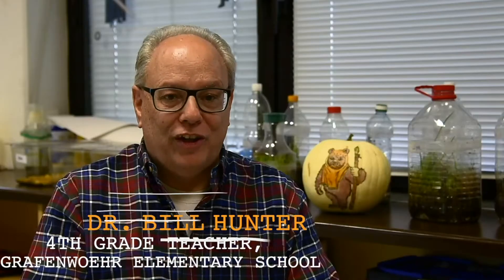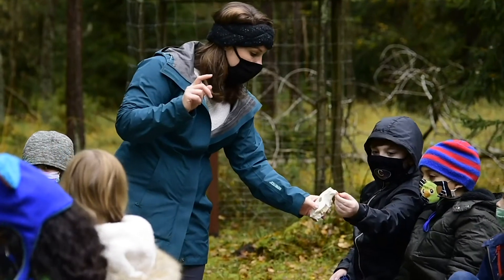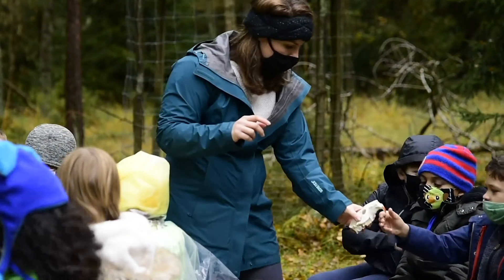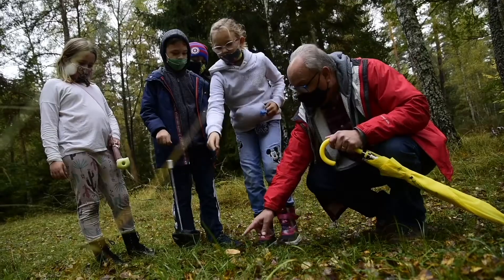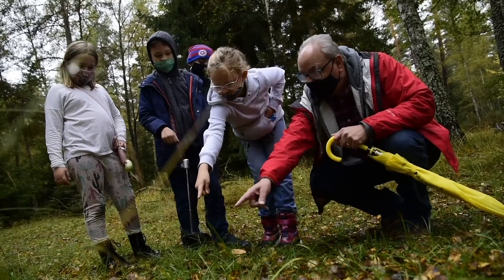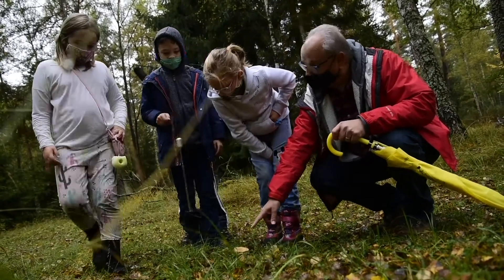Grafenwoehr Elementary takes environmental learning out of the classroom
Two classes of fourth grade students met up with representatives from the U.S. Army Garrison Bavaria Environmental Division at Wild B.O.A.R. Outdoor Recreation for a day of hands on learning about the environment of the Grafenwoehr Training Area, in autumn 2020.

Video by Daniela Vestal.